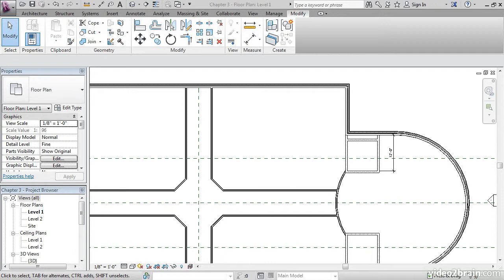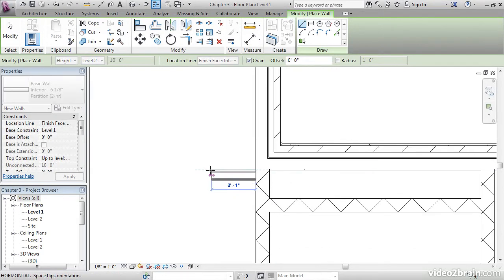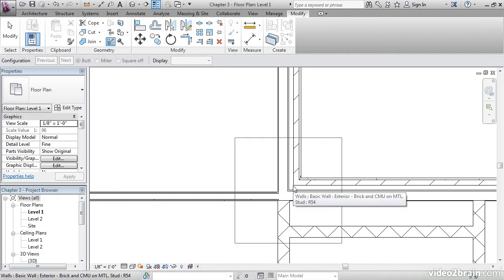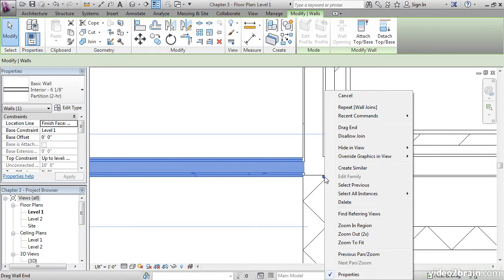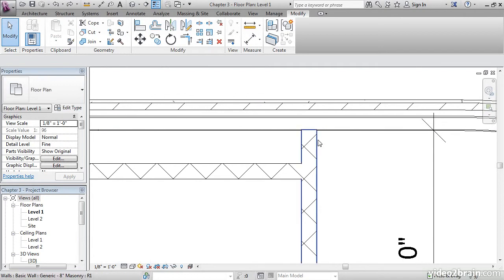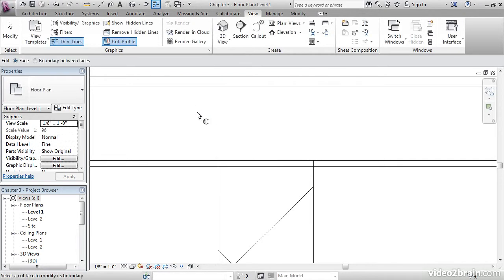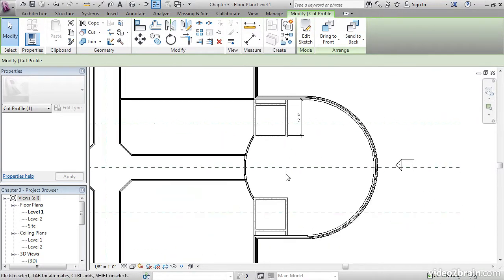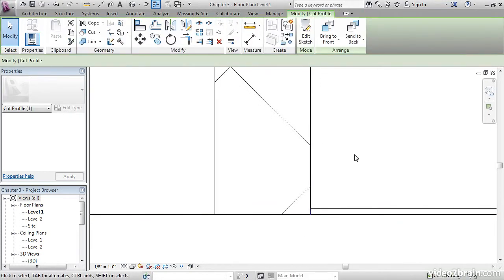Autodesk Revit 2014 architecture Tutorial video - Part 10 !!!